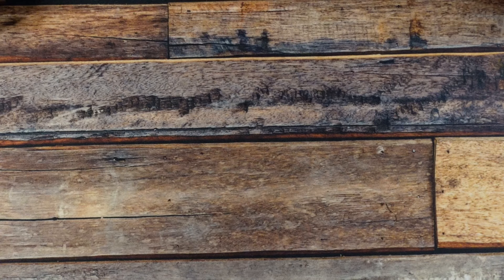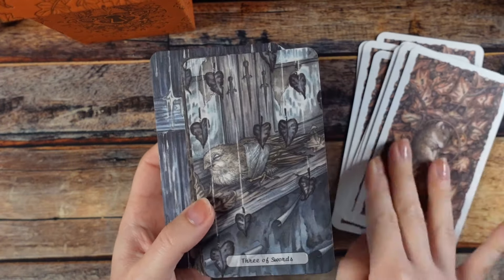New Deck Digest | September 2024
Decks mentioned:
Golden Keys of Gaia Oracle

Steampunk Faerie Tarot

Halloween Forever Oracle

Tarot of the Huntress

Dreamkeepers Tarot